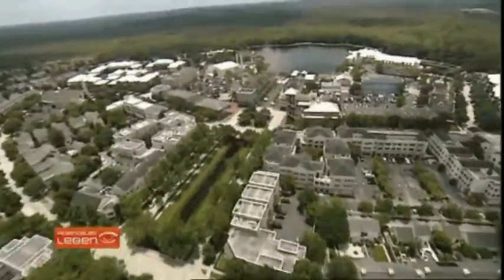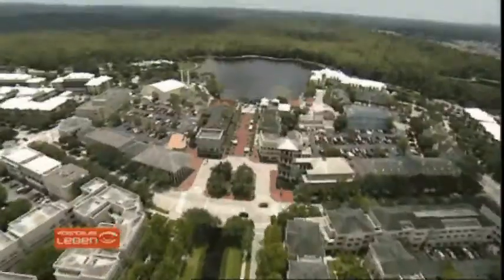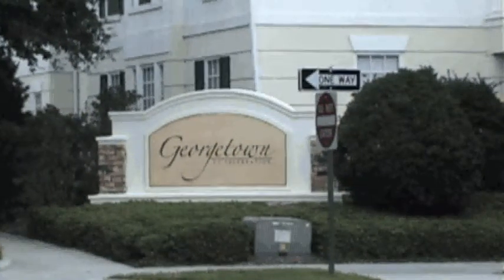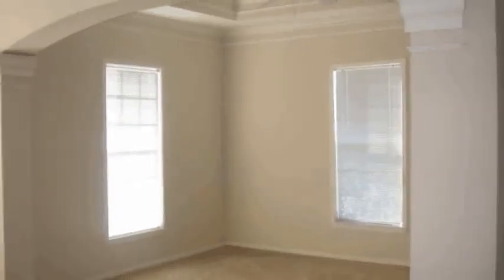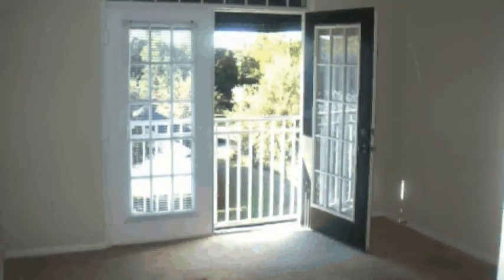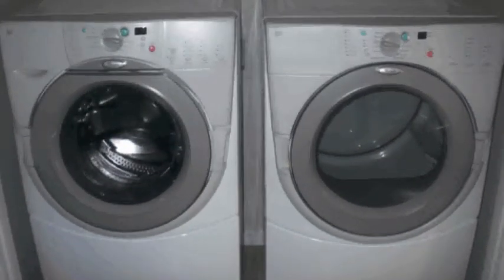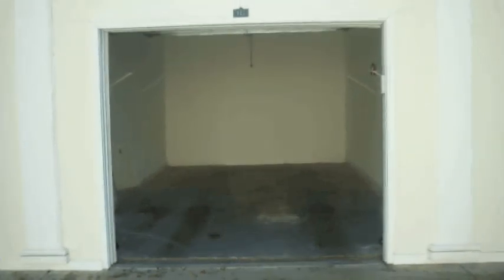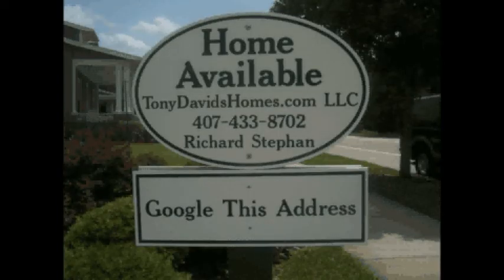193 Longview 301, Celebration, FL Condo SOLD!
TonyDavidsHomes.com LLC offers this very well kept and beautiful Condo in Celebration. This top story corner unit has it all: 2 Bedrooms, 2 Bathrooms , Computer nook in great room, Balcony, Master with mini Balcony, extra Storage Room on the same floor and a one car Garage! The A/C has been replaced in 2009. The Associations nearby Fitness Center, Pool and Tennis court are included!